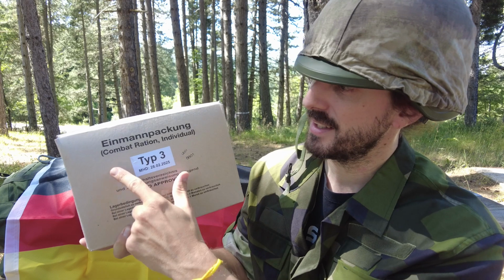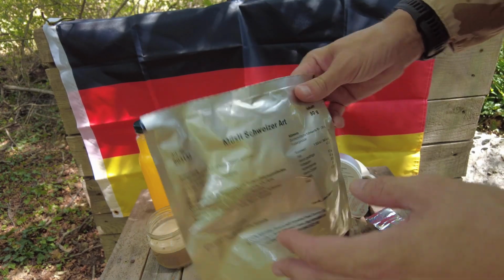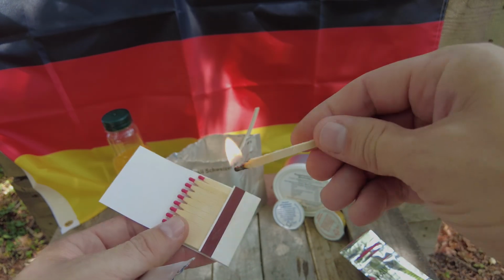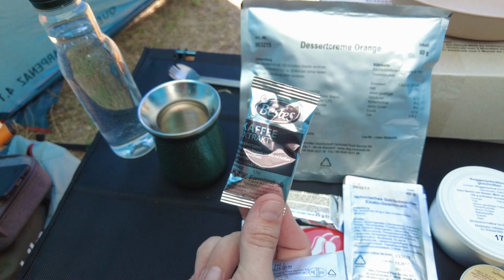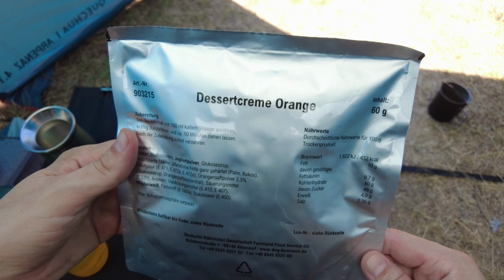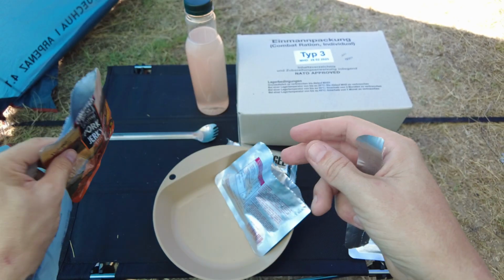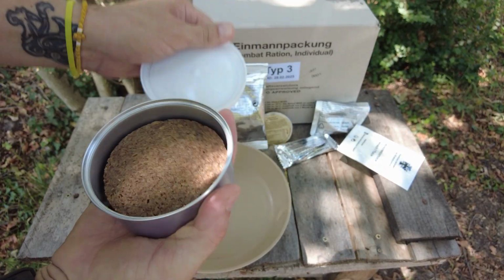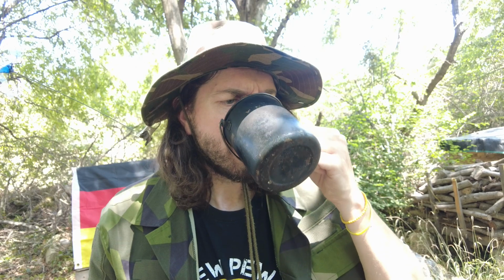🇩🇪 German Military Ration Pack (2023) - Type 3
Hi everyone. Today we are looking at the latest (2023) German Military MRE (Type 3). This is a 24 hour ration packed with food and drinks. I was very excited to try this one out and I wasn't disappointed. Let me know what you thought in the comments section below.

Want to send me something to review or ration to try?

Many thanks